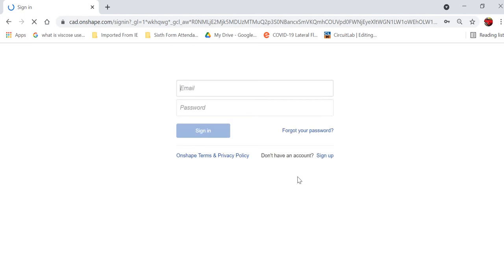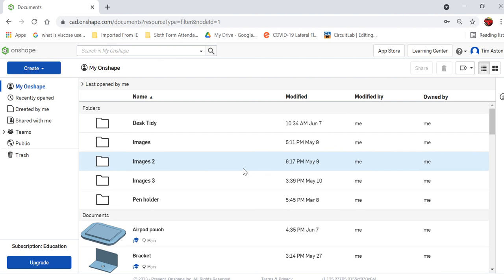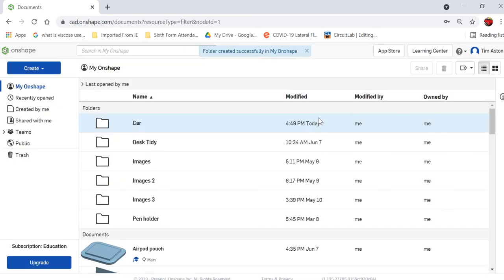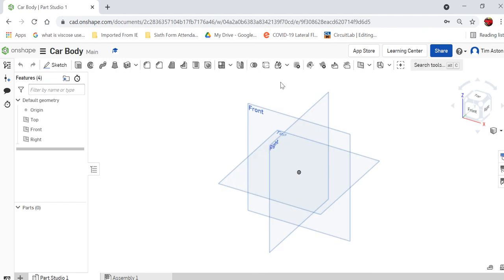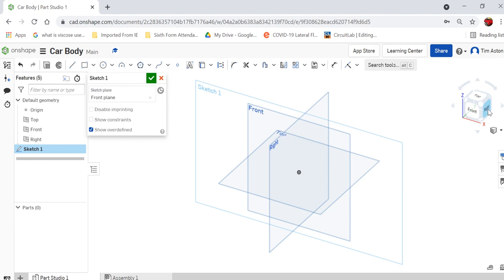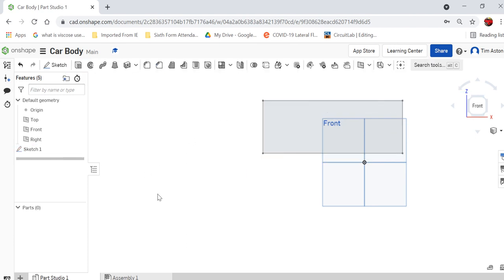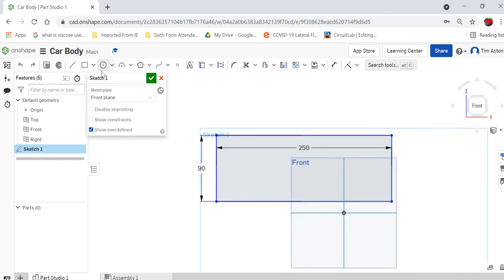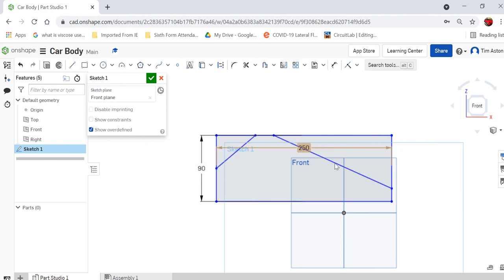Onshape Car 1 Body 1